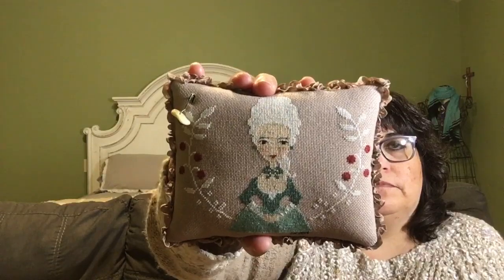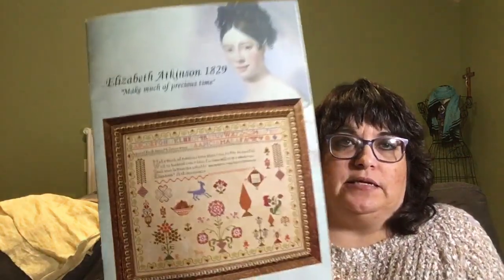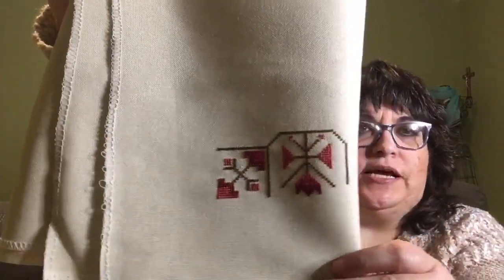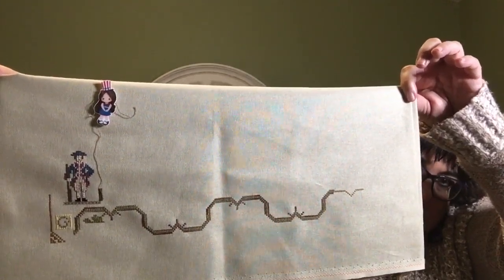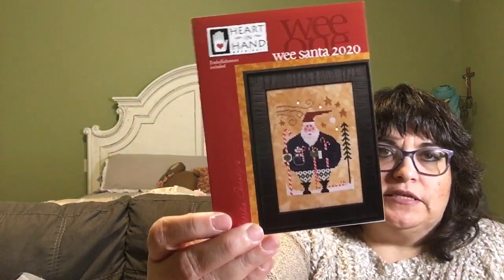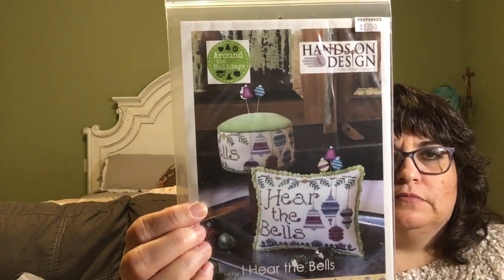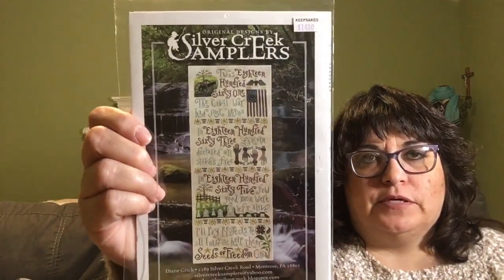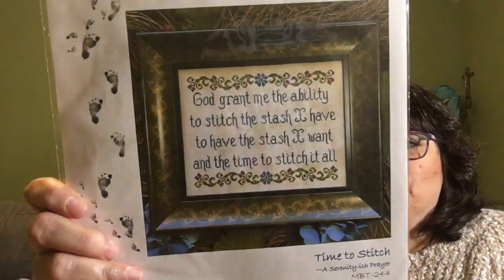WIP parade, FFO’s, and 2021 plans! Flosstube Cross Stitch